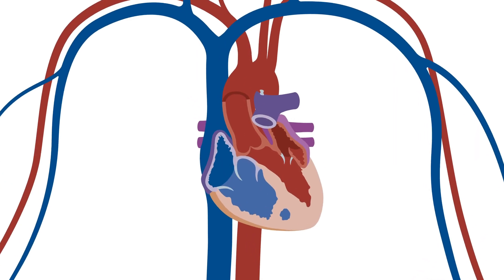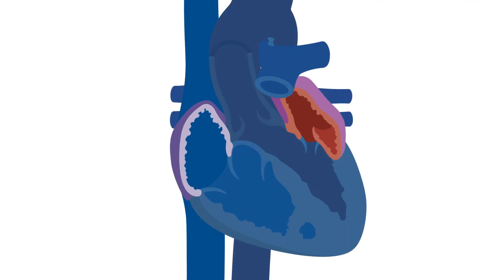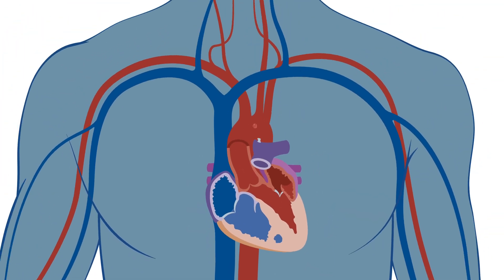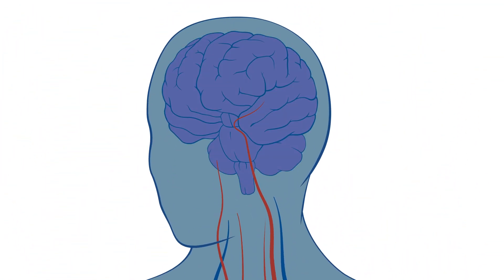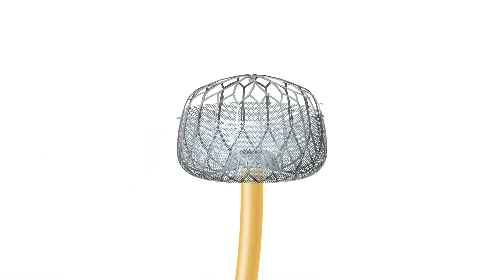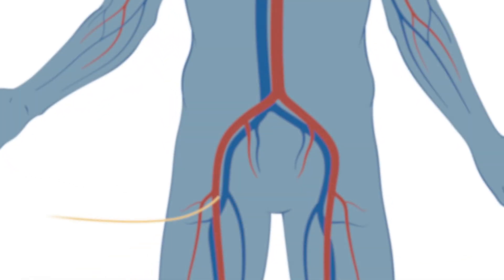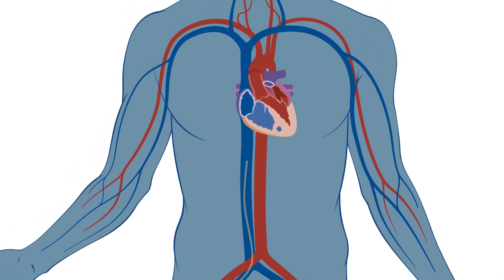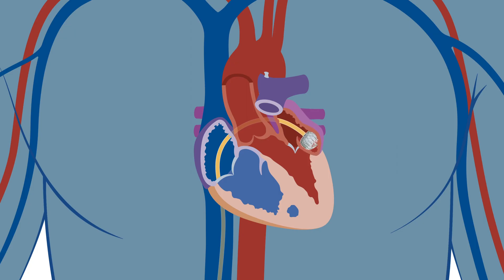Decreasing Risk of Stroke with the WATCHMAN Device | Duke Health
The WATCHMAN device and other left atrial appendage closure (LACC) devices can significantly reduce the risk of stroke in people with atrial fibrillation. The WATCHMAN and other LACC devices are placed during minimally invasive heart catheterization surgical procedures.